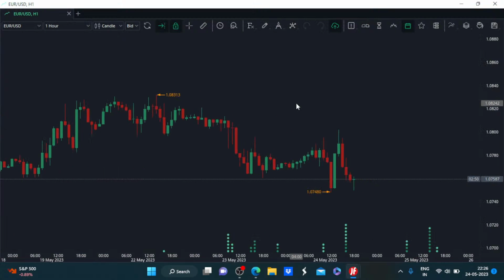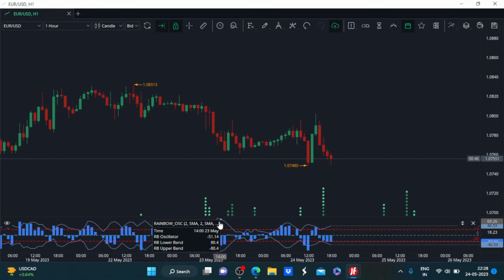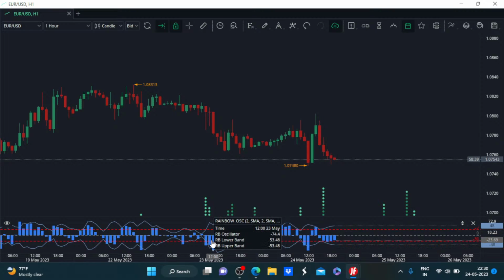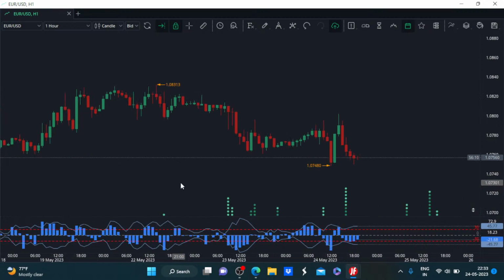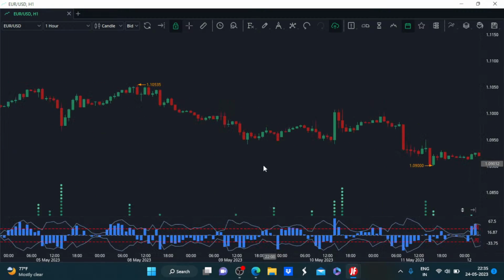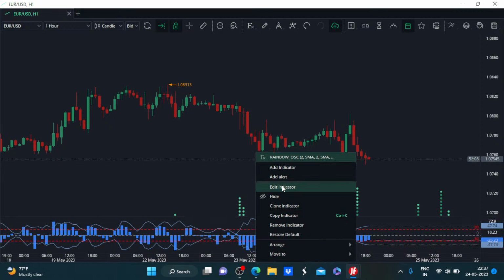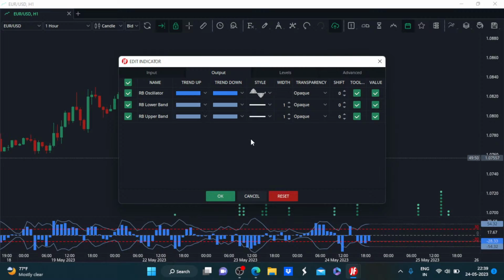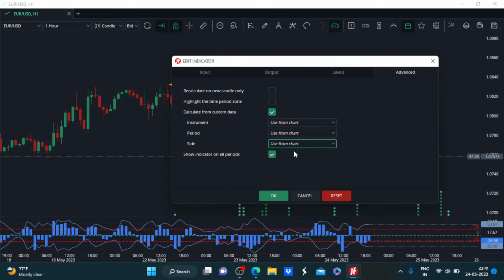JForex Indicators: Rainbow Oscillator